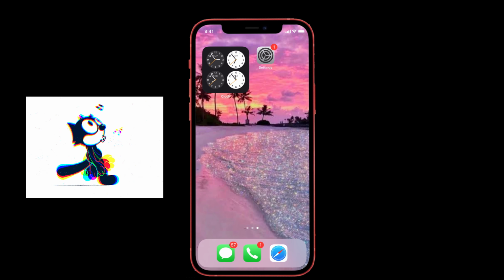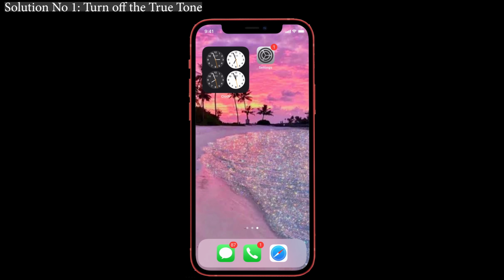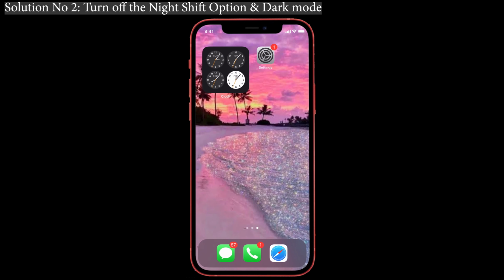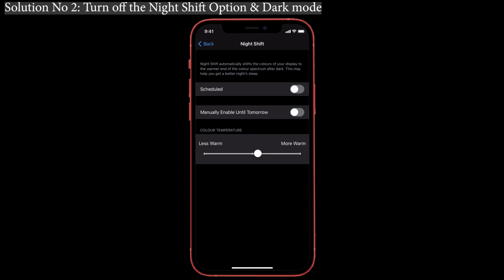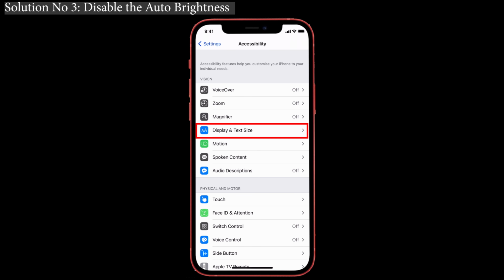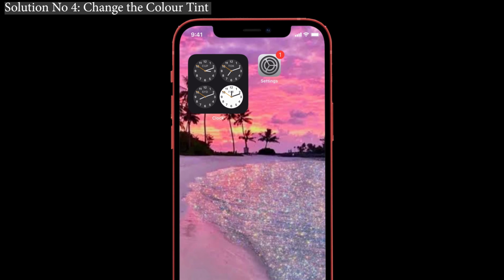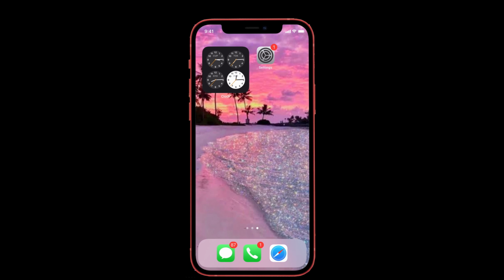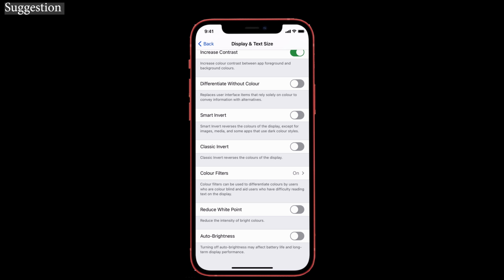How to Fix Yellow Tint Issue on iPhone 12/12 Pro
Hey Guys, How are you all? Frequently people have been suffering from the yellow tint issue. Mainly people have reported that it is especially happening in the darkroom. I gave a solution in this video. Just go through the video till the end and solve your problem. And if you liked the video then lIke, Share and subscribe to iPhonetopics.com and tap on the bell icon so that you will be notified when we post a new video.
⏳Timestamps:
00:00 Introduction
00:27 Solution 1 Turn Off the True Tone
00:54 Solution 2 Turn Off the Night Shift Option and Dark Mode
01:28 Solution 3 Turn Off the Auto-Brightness
01:54 Solution 4 Change the Color Tint
02:37 Suggestion Turn Off the Reduce White Point Option
03:02 Thanking Note